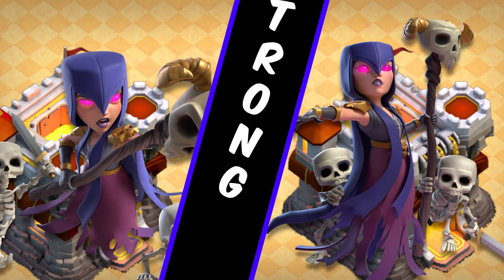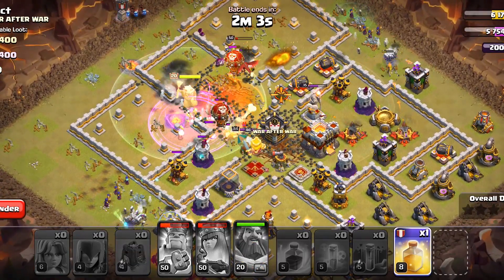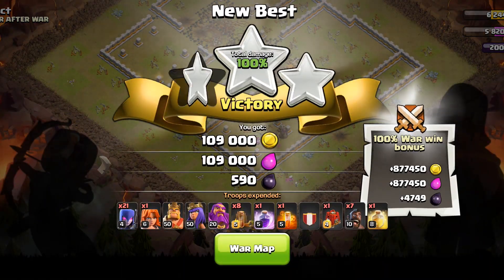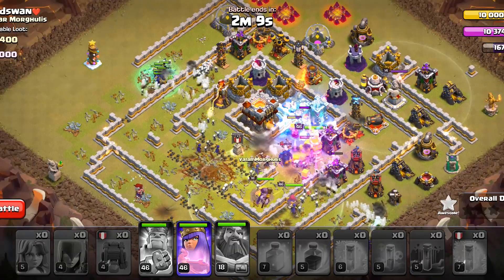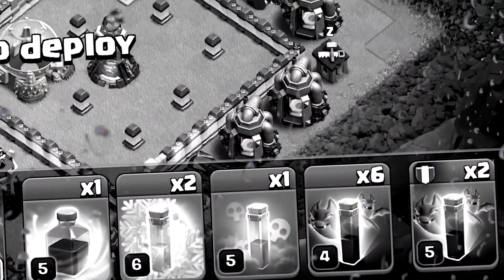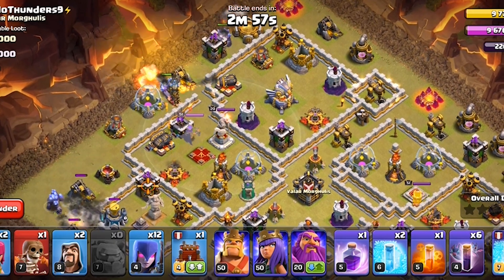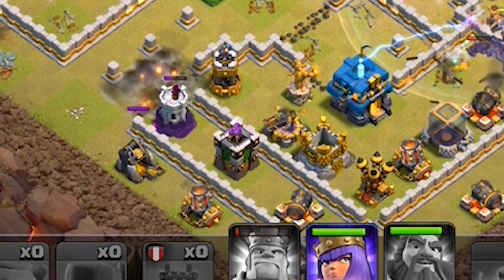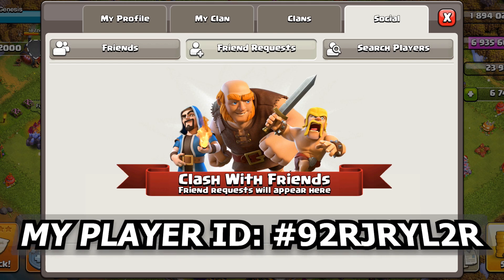Lesser Known! TH11 Witch strategies that can Smack Bases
These are the best th11 lesser know witch attack strategy th11 witch slap and th11 quad quake witch. These are more than just th11 mass witches, in witch bat slap th11 you can bat wave through your opponent even against a th12 as shown in this video. Although bat slap th11 army does not always guarantee 3 starts against a th12. Still th11 witch attacks packs a good punch. Good luck with this th11 war attack strategy.

time stamp
0:00 Intro
0:05 Attack 1 with siege barrack
1:29 Attack 1 with wall wrecker
2:49 Attack 2 against th11
3:32 Attack 2 against th12
4:53 Friend Request List (second part)